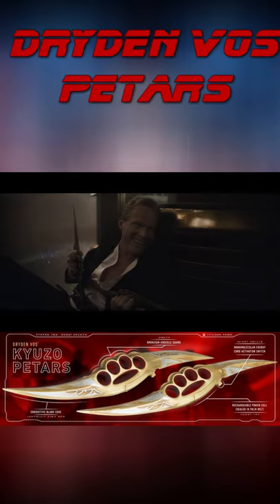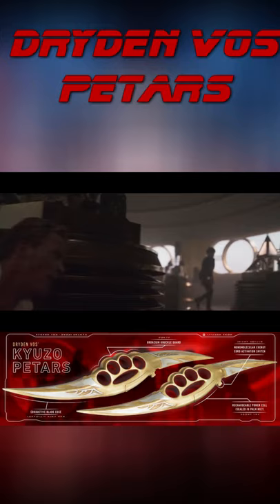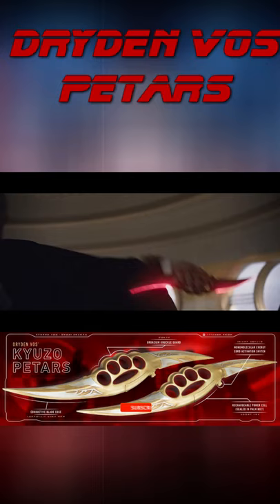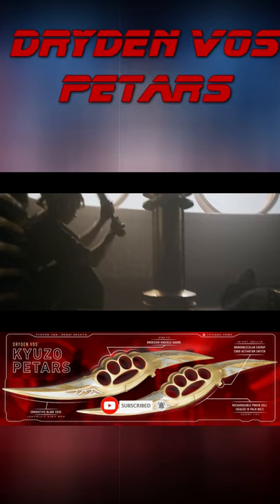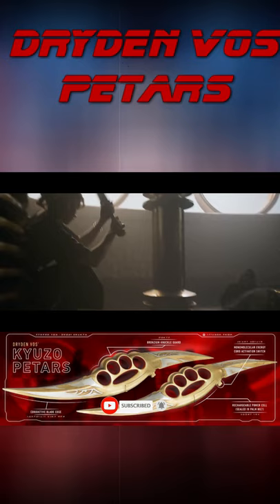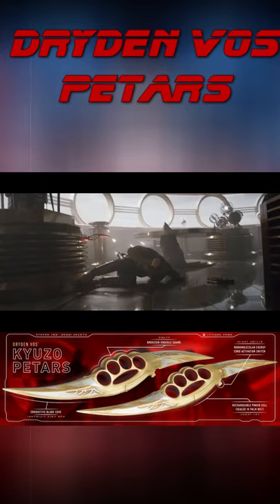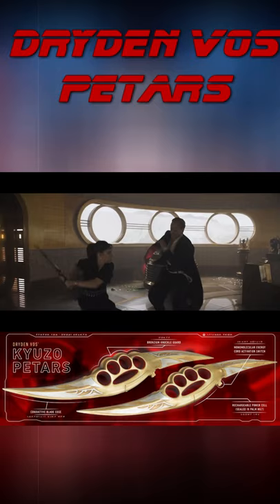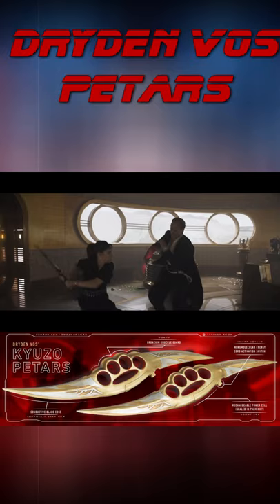DRYDEN VOS and his KYUZO PETARS | SOLO Star Wars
In this Star Wars Short, Lord Callous TV talks about DRYDEN VOS and his KYUZO PETARS.